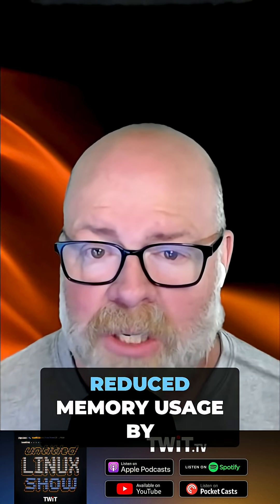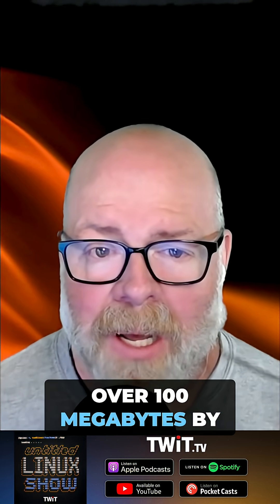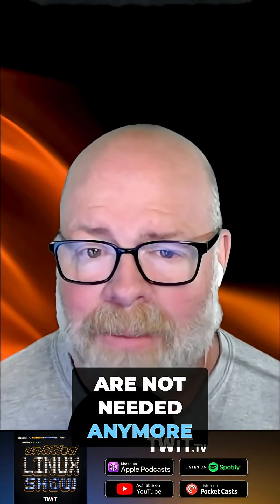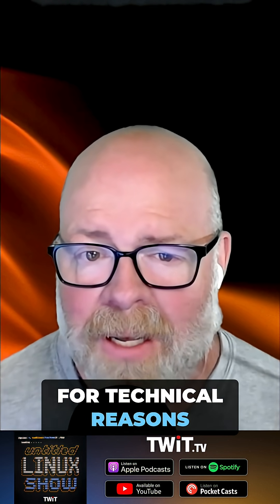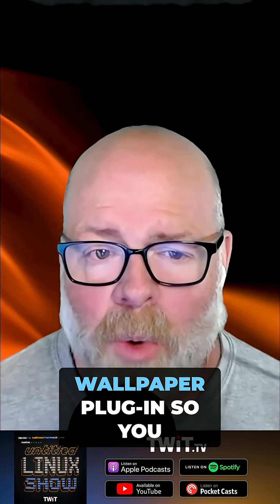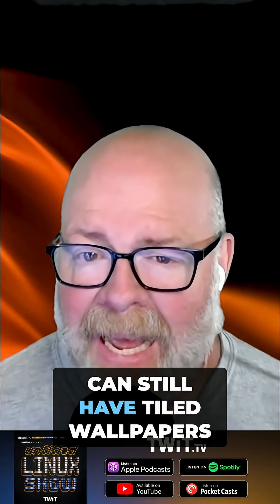KDE Plasma 6.6: BIG Memory Savings & Improvements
KDE Plasma 6.6 slashes memory use by 100MB+ by smartly unloading wallpaper images! Plus, smoother drag-and-drop between Wayland windows & Bluetooth toggle fixed. Coming Feb 17!